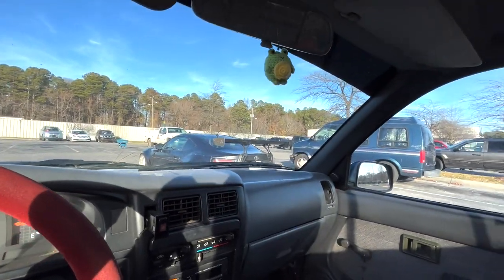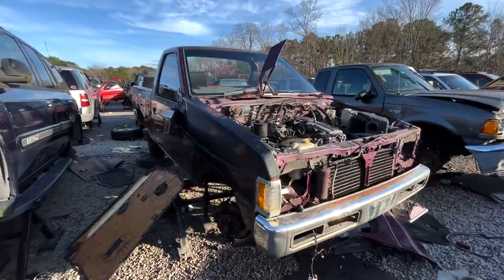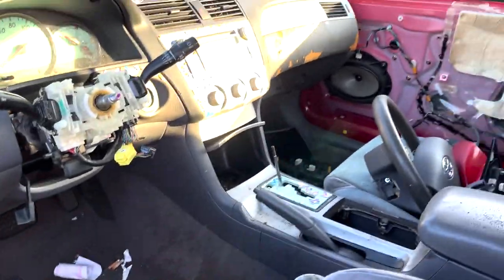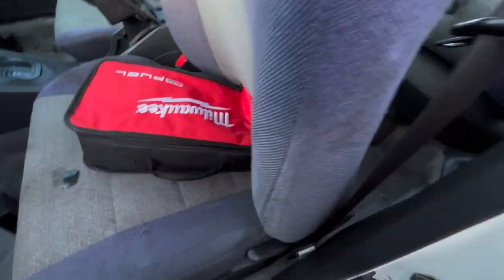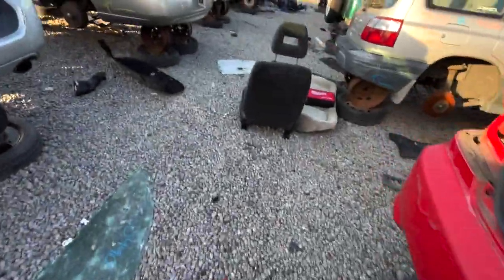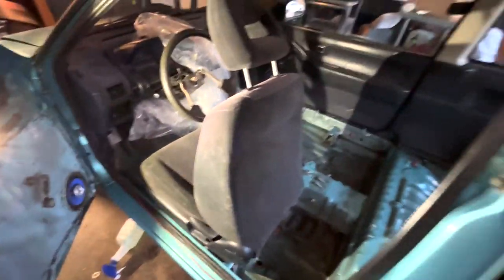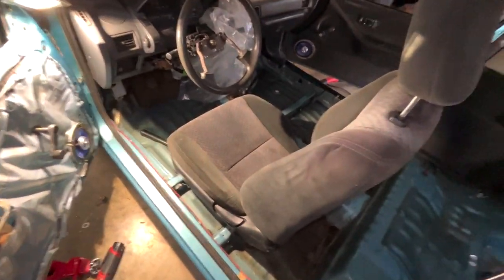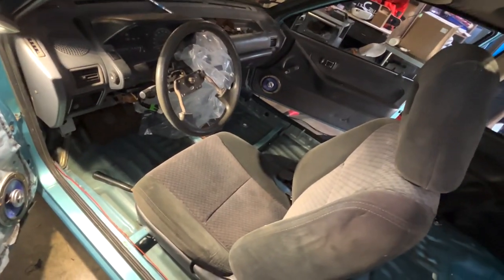junkyard adventure! the search for a new seat (PICK N" PULL) | fitting a civic seat in ANY car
in this video we show how to fit a honda civic seat into a daihatsu lots of fun plz subscriber :)

songs
lakey inspired - chill day
a night in Ukraine - brenticus